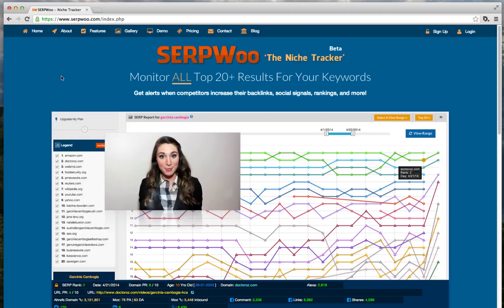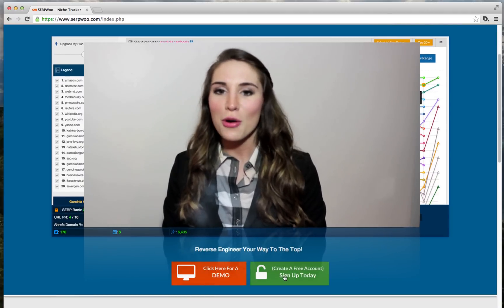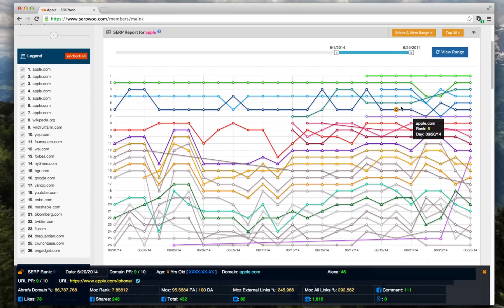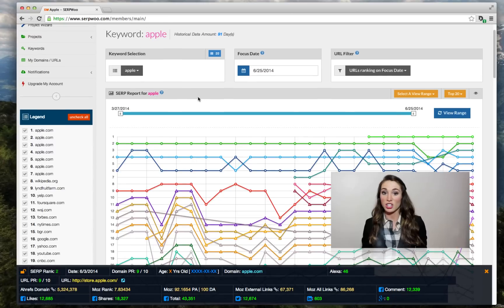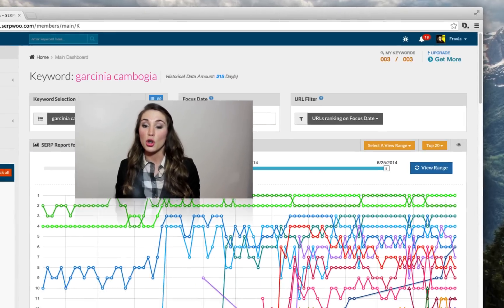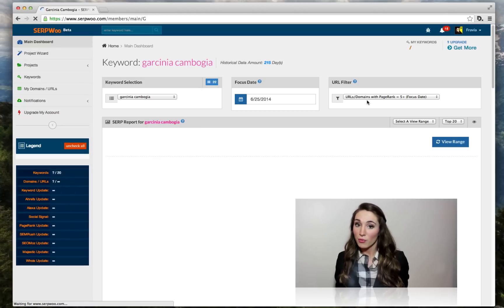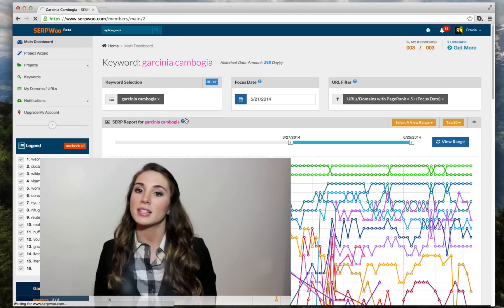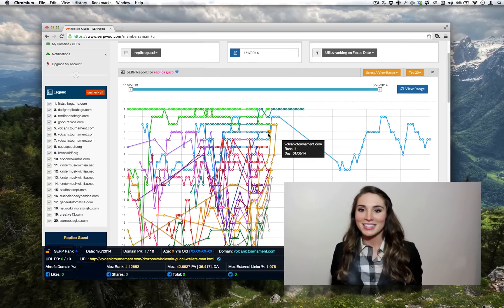SERPWoo - Overview - Niche Monitoring Tool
Overview of the SERPWoo, Niche Tracker, SERP Tracker, monitoring tool from SERPWoo